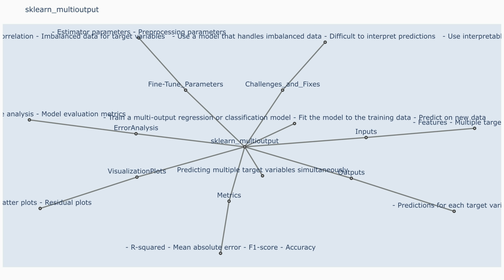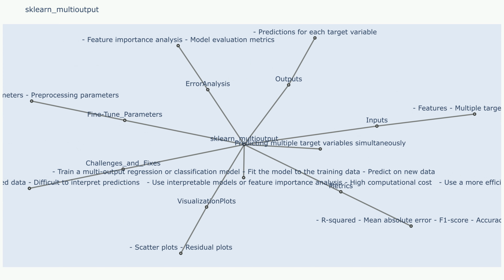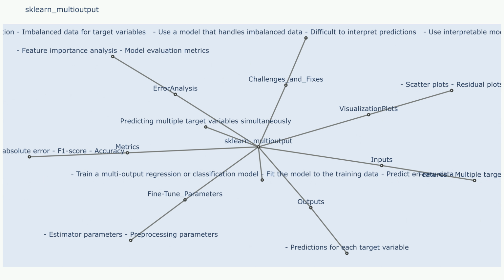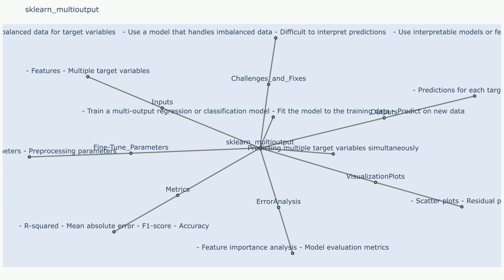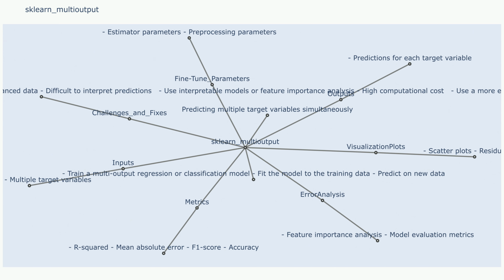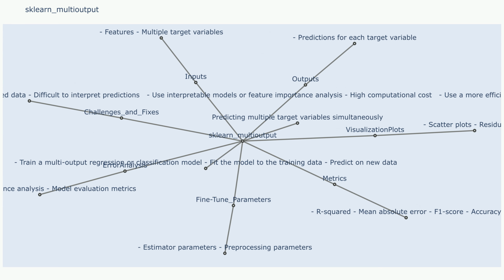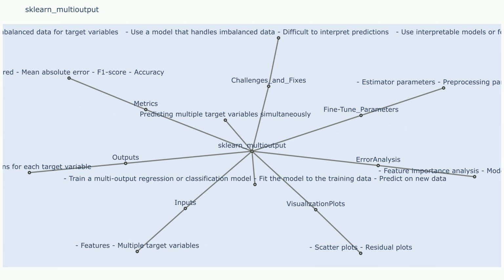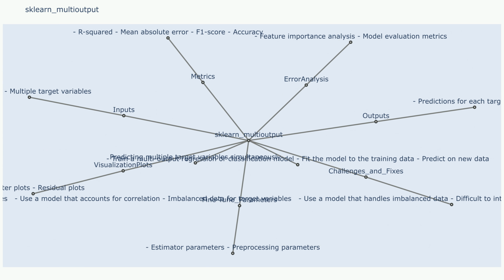215 217 sklearnmultioutput Description